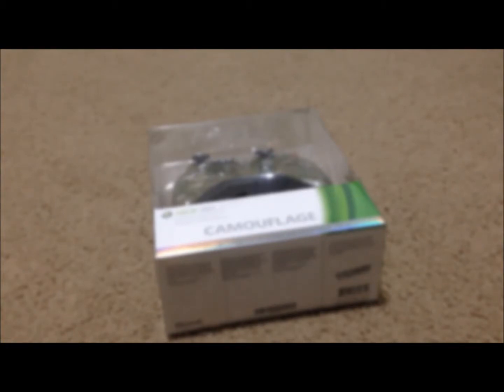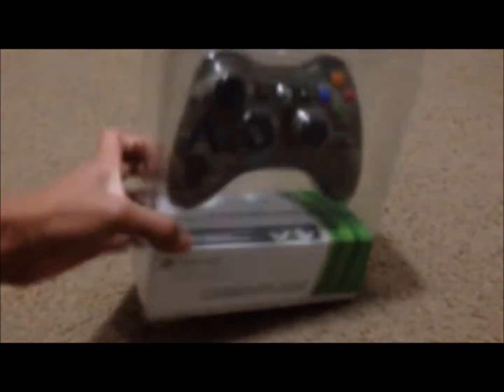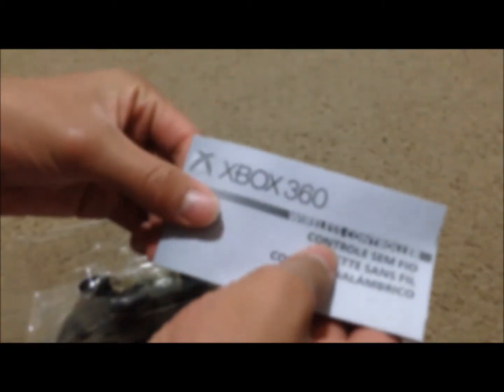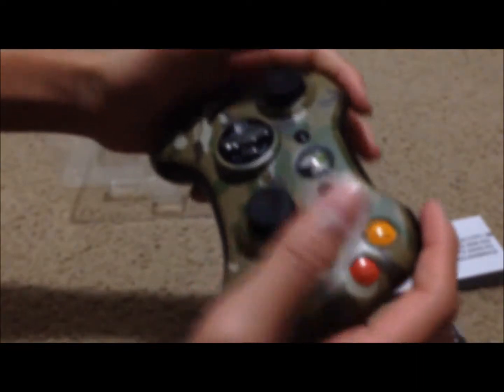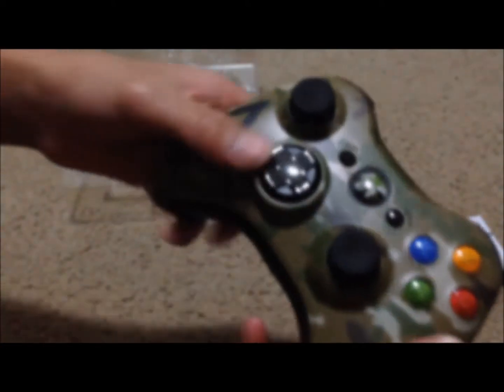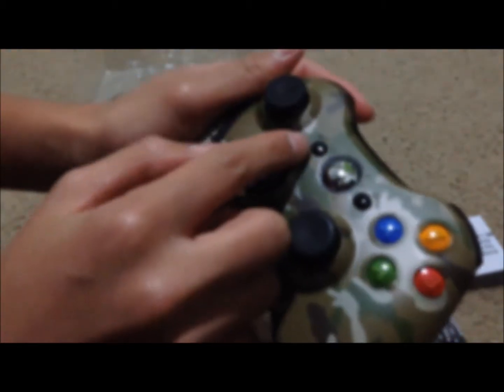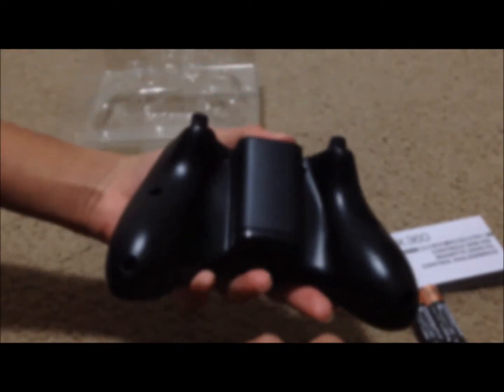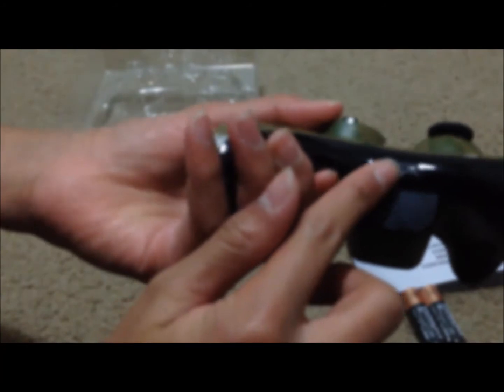Unboxing: Camo Xbox 360 Controller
Hey guys, welcome back to a another one of my videos. This one will be a little unboxing of the xbox 360 camo controller.